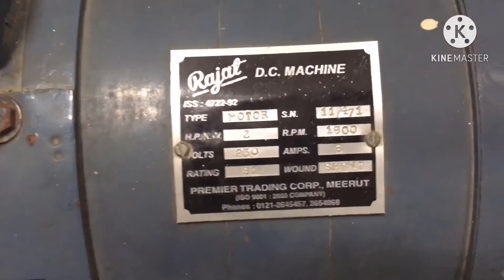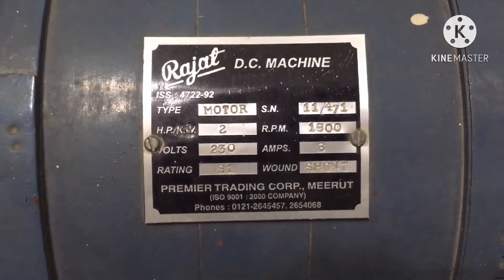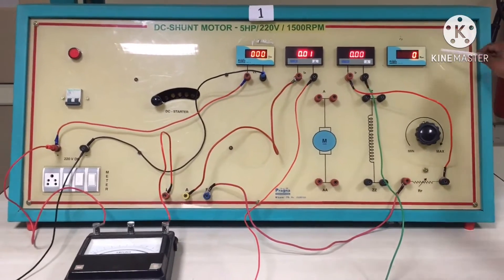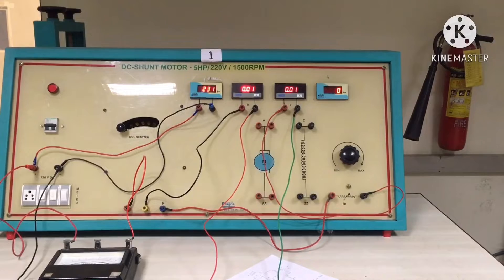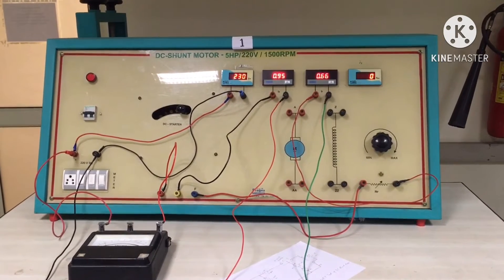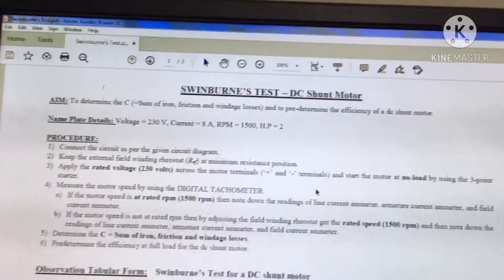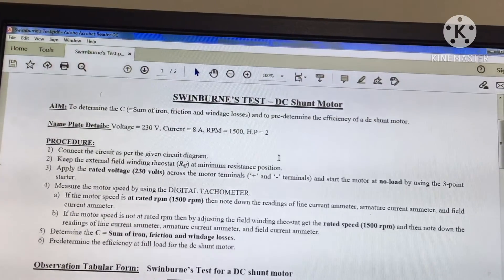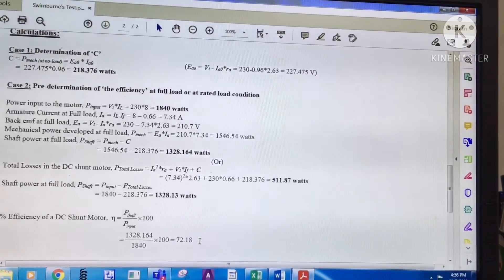Swinburne's Test on a DC Shunt Motor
In this experiment, "Swinburne's test on a DC shunt motor" is performed. Swinburne's test can also be conducted on shunt motor/generator, compound motor/generator.

This test should be performed at no-load condition with rated voltage and rated speed condition. Then note down the reading of no-load line-current (I_L), armature-current (I_a), and field winding current (I_f).
By using this test data, constant losses (C) of a dc shunt motor i.e., Iron losses (hysteresis & eddy current losses) and mechanical losses (Friction & windage)  can be determined.

Input power (Pinput) to the dc shunt motor at rated full-load condition can be determined from the name plate details of the dc shunt motor,  i.e., product of terminal voltage (230 V) and current drawn by the dc shunt motor (line current = 8A).

Mechanical output power (Pmech) of dc shunt motor at rated full-load condition can be determined by the product of back e.m.f. (Eb = V - Ia*Ra ) and armature current.

Therefore, shaft power output (Pshaft) = Pmech - C  (watts).

% efficiency of dc shunt motor =  Pshaft / Pinput *100